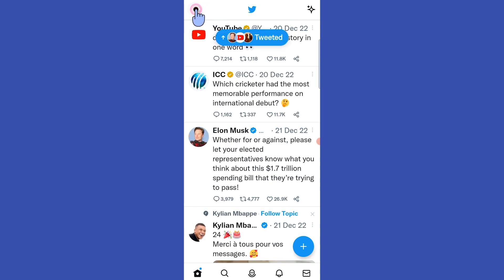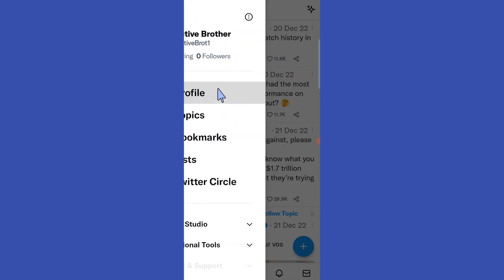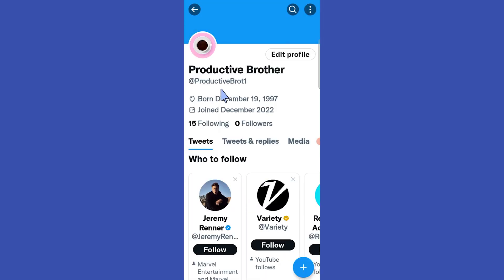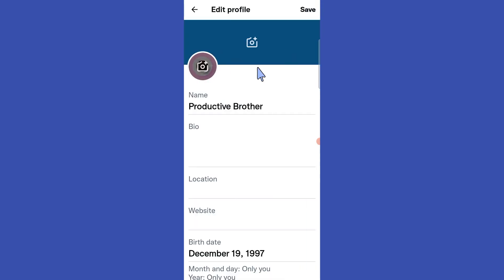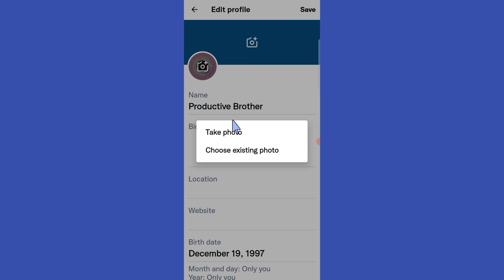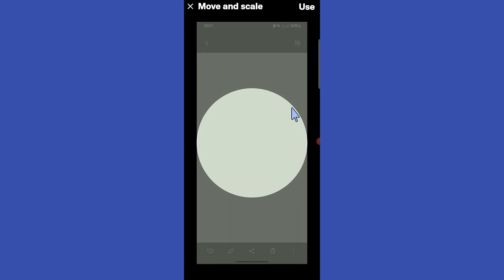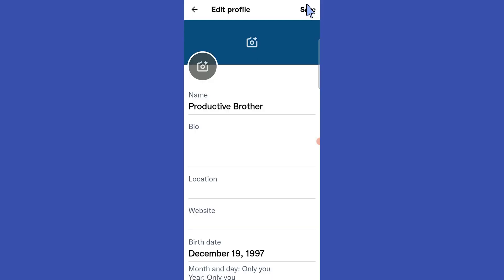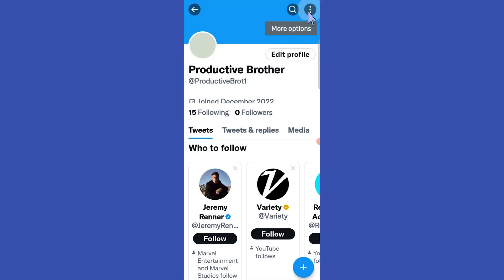How To Remove Profile Picture On Twitter 2023 (STEP BY STEP)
In this video I'll show you how to remove profile picture on Twitter. The method is very simple and clearly described in the video. Follow all of the steps & remove profile picture on Twitter

Love y’all!❤️